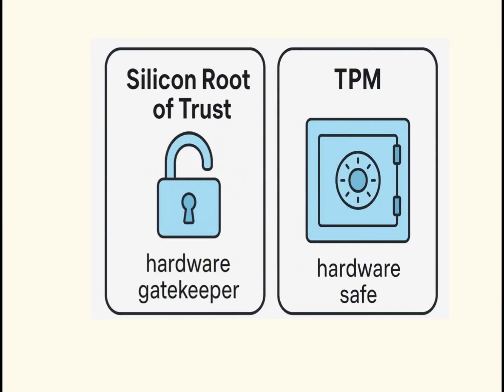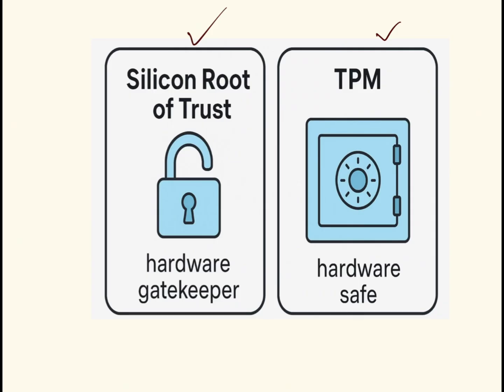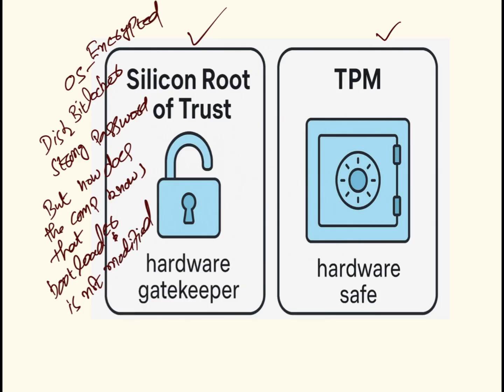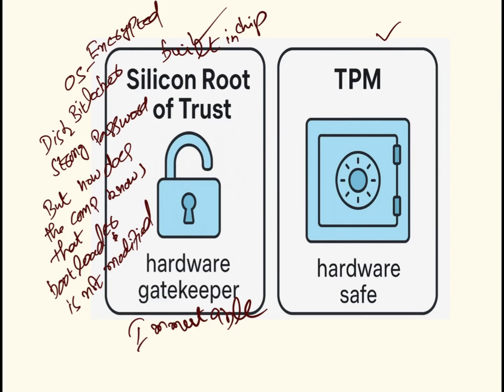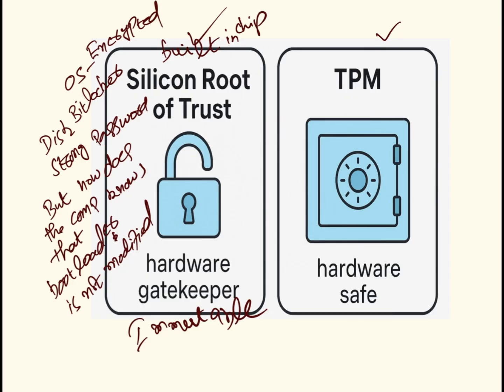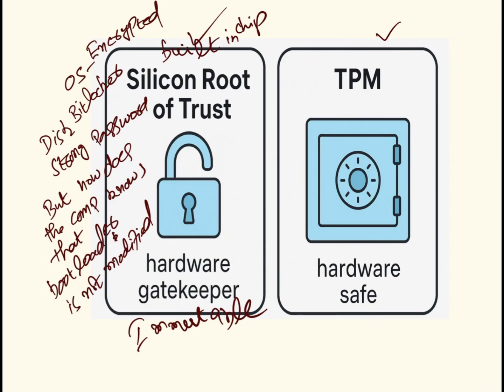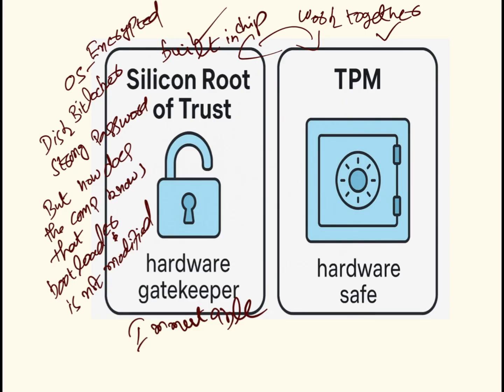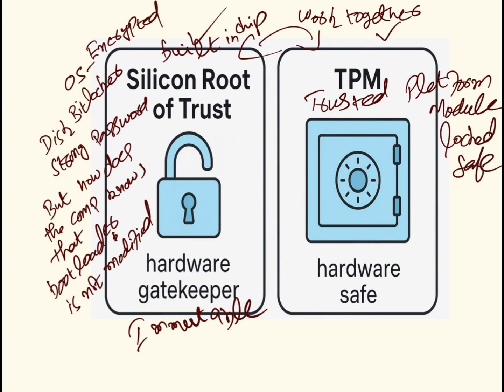Silicon Root of Trust and TPM for CISSP Exam